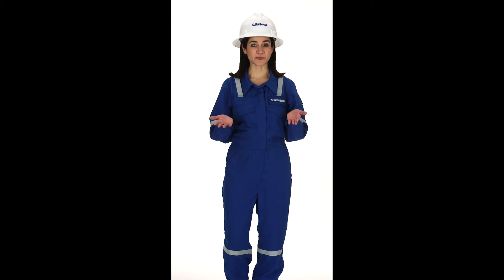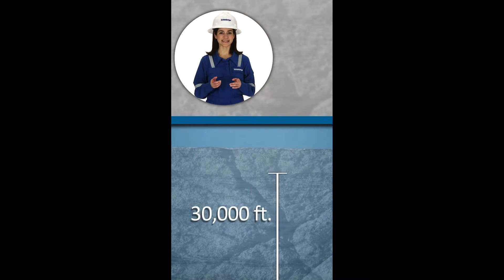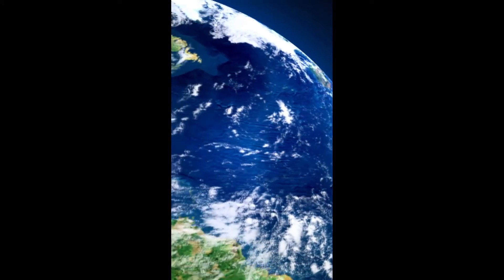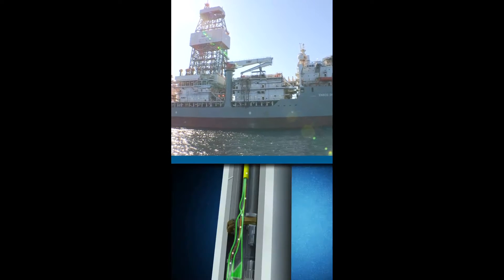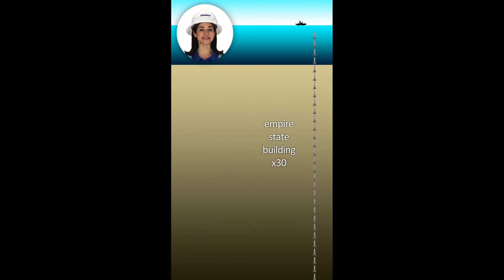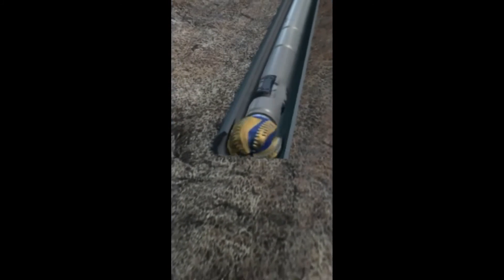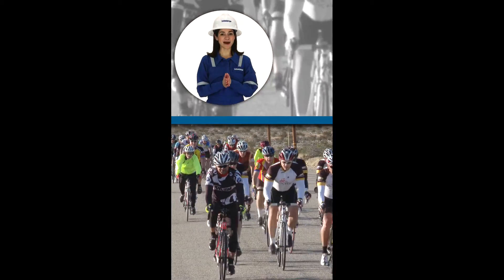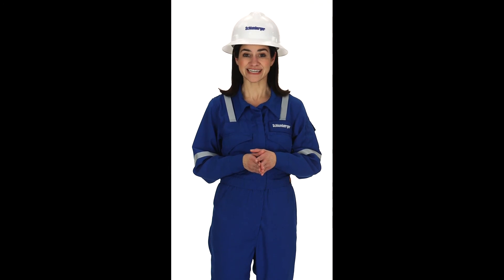04 RIG UP